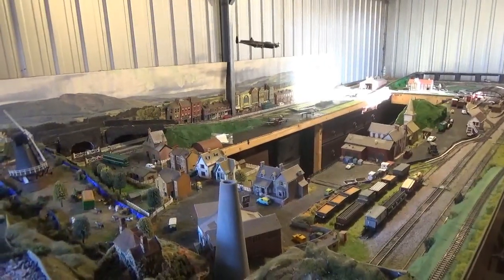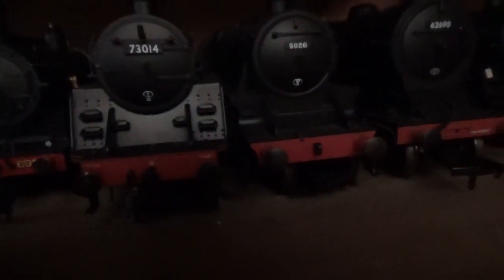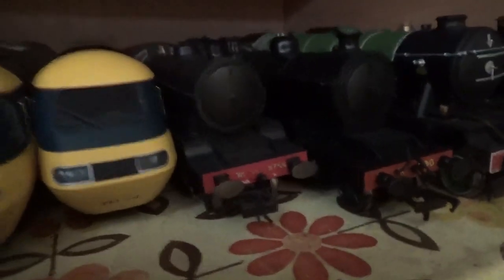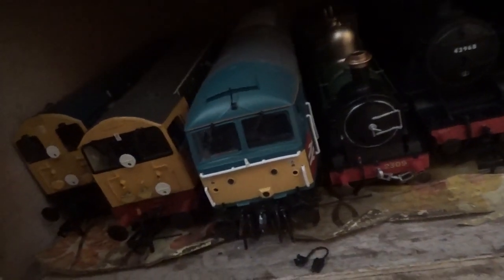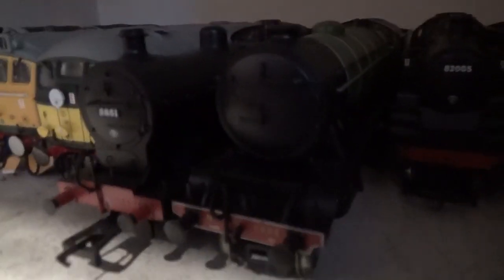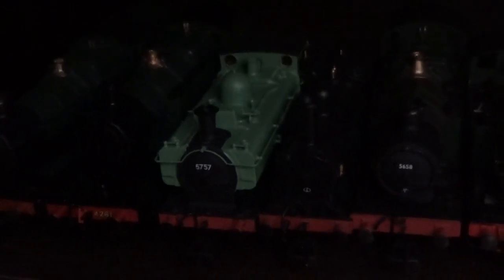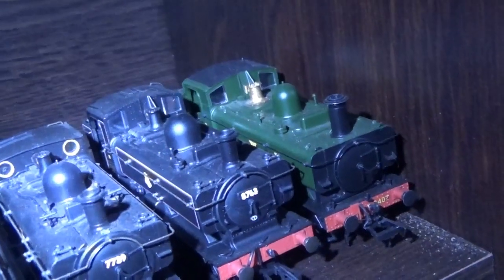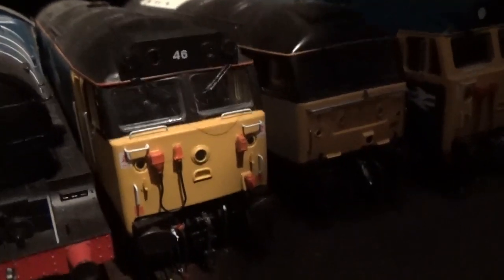The Locomotive Fleet: 2017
Something i have considered doing for a while was doing a video on my locomotive fleet, hadn't done a video like this before nad beings its almost the end of 2017 i thought i would do a video like this

As the locomotive fleet will grow in the new year i may make another of these locomotive fleet videos in the new year at some point